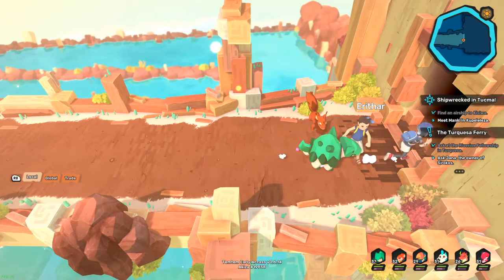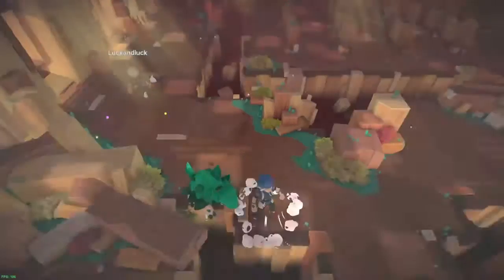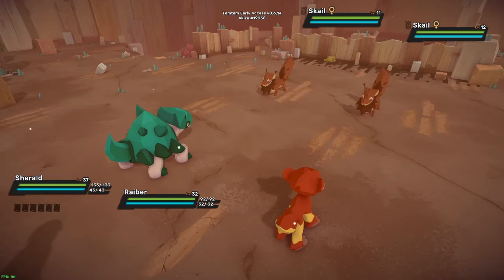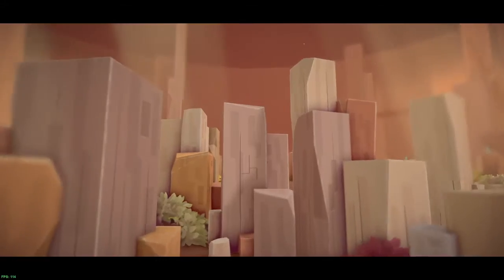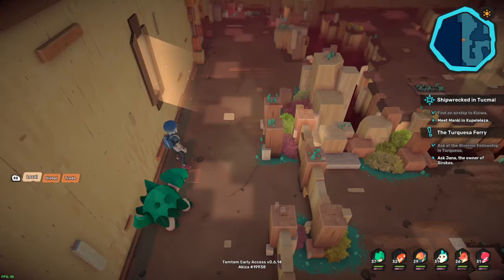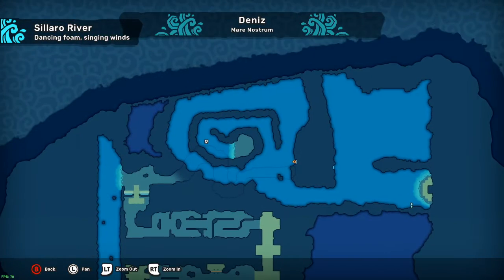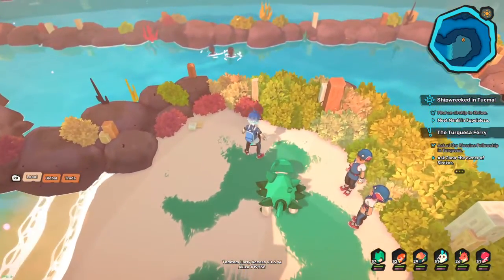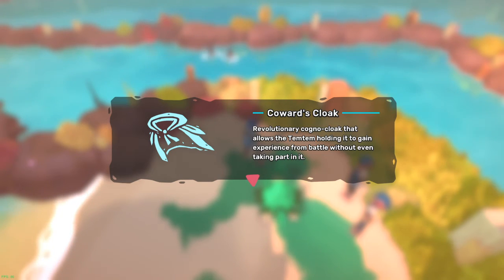Temtem Exp Share/Cowards Cloak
Quick video on how to get the exp share item on temtem called cowards cloak